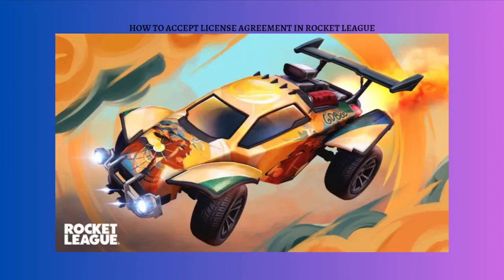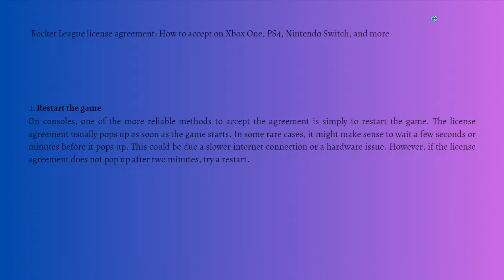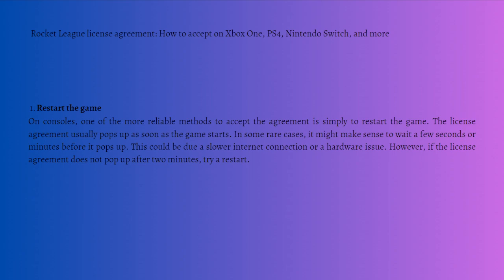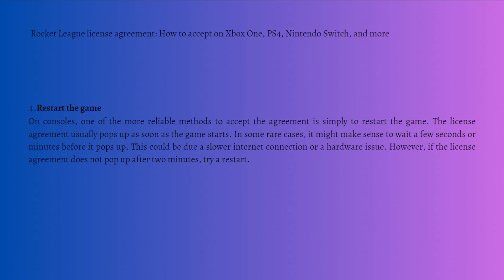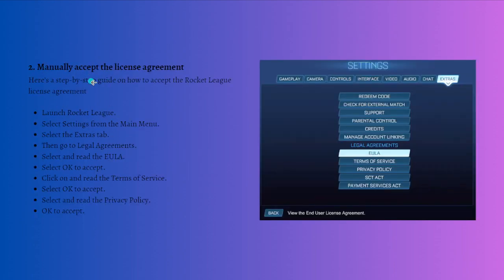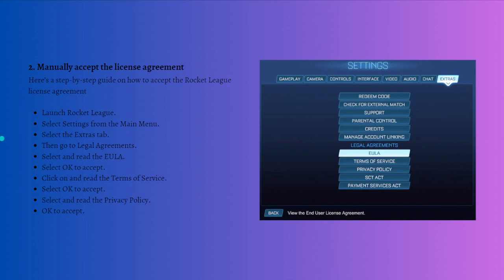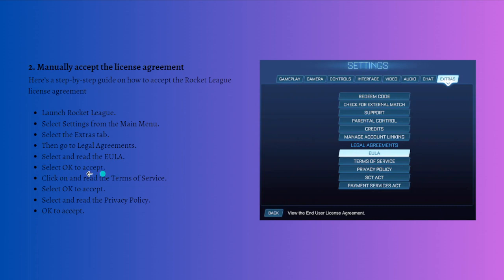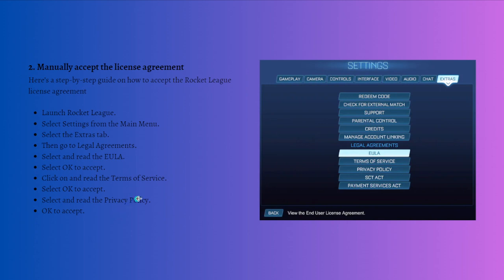How To Accept License Agreement in Rocket League (2023 Guide)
Learn How To Accept License Agreement in Rocket League (2023 Guide). This video will show you how to accept license agreement on rocket league.To accept the License Agreement in Rocket League, follow these steps:

Launch Rocket League on your gaming platform (PC, Xbox, PlayStation, etc.).
Look for an option that says "I Agree" or something similar. This option is usually at the bottom of the screen or on a button you need to click to proceed.
After accepting the agreement, you should be able to access the main menu of the game and start playing.
Please note that the specific steps may vary slightly depending on the platform you are using. If you encounter any difficulties or if the game presents the License Agreement in a different way, carefully follow the on-screen instructions to proceed.